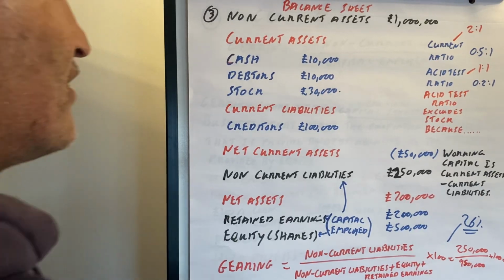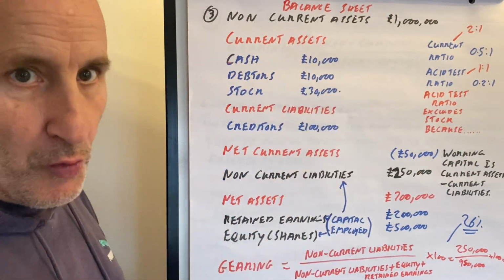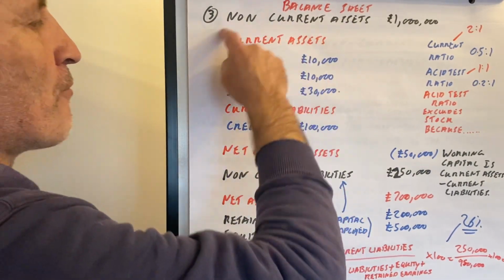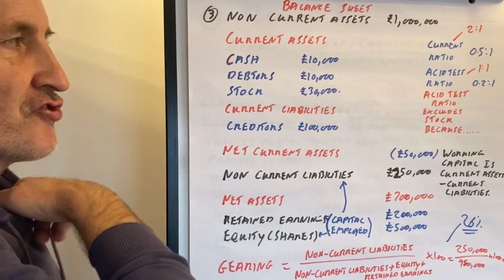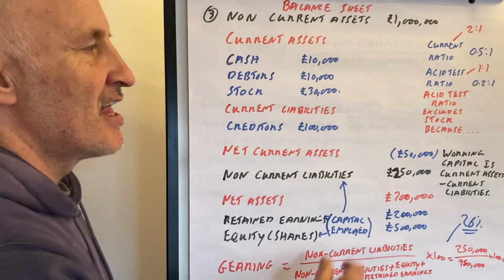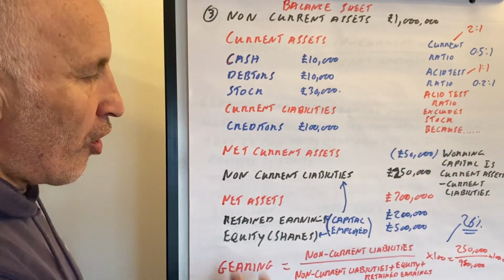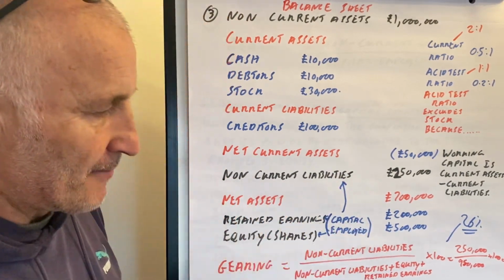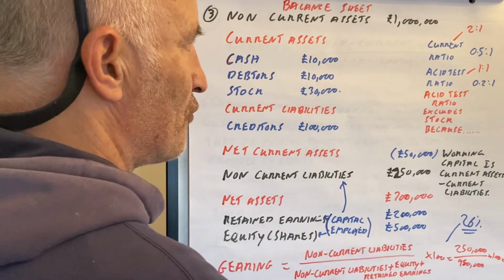3 Balance Sheet